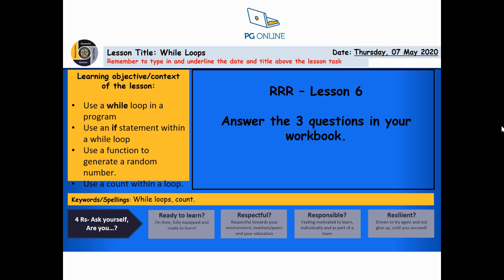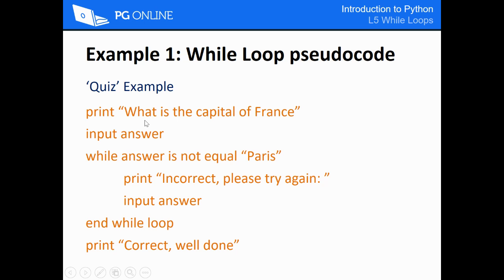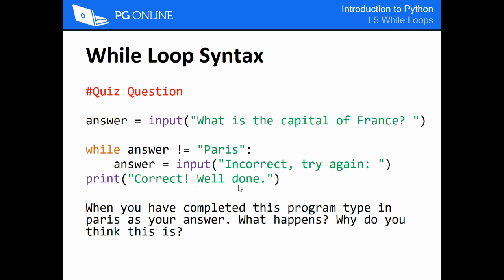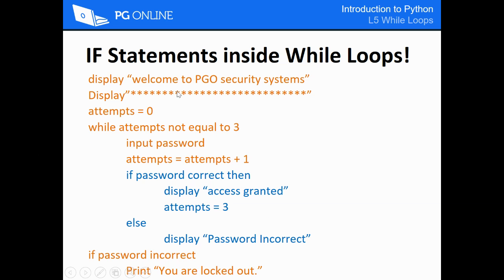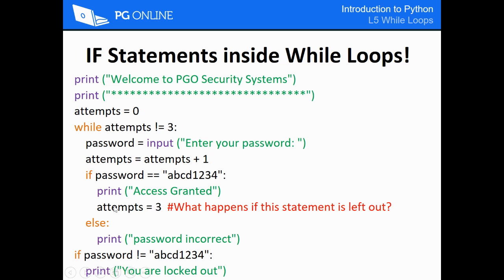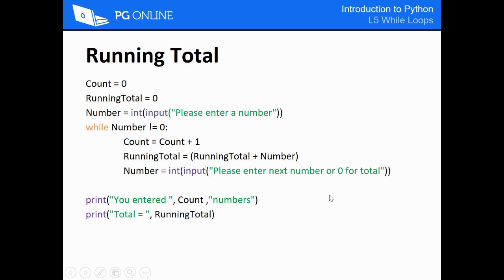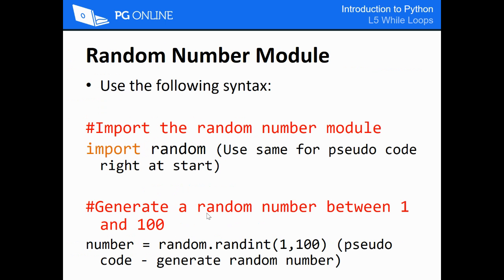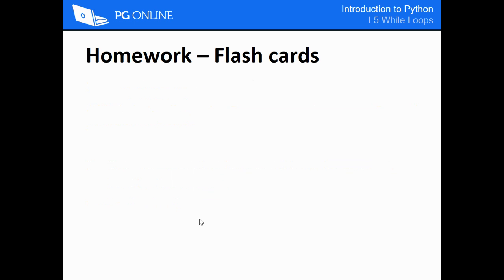Lesson 6 While Loops lesson